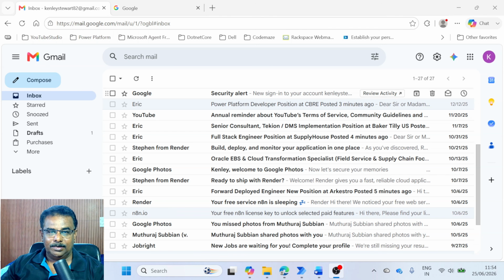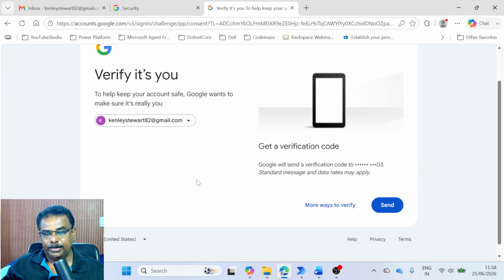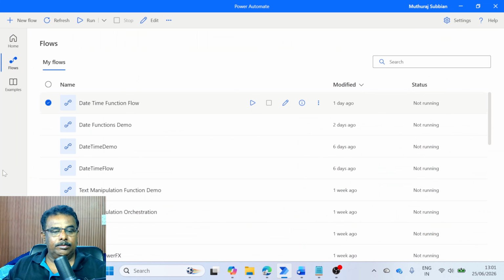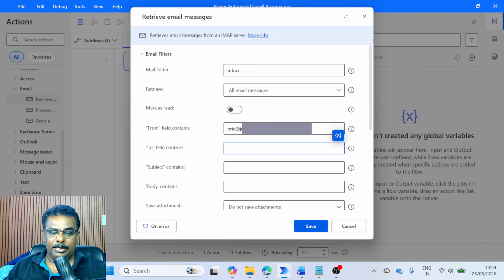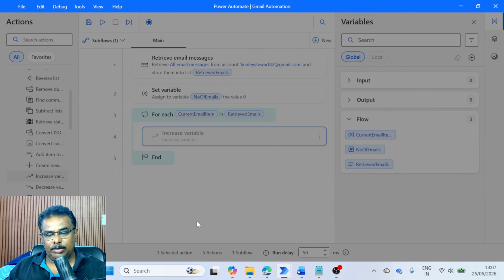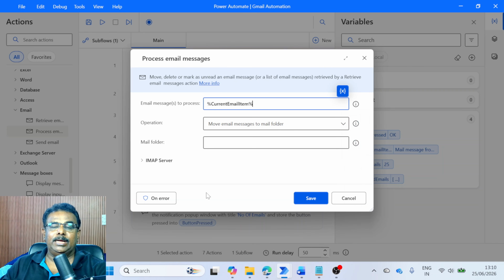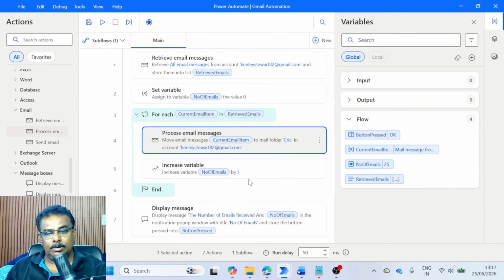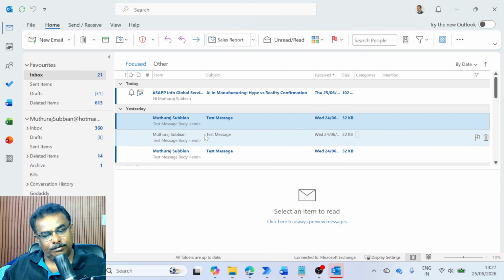Automate Gmail Like a Pro with Power Automate Desktop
Build a universal email processing bot using IMAP. Automate your inbox management across Gmail, Outlook, and custom providers.

This tutorial guides you through the technical steps of building an email processing bot that works regardless of your email host. If you are tired of manual inbox tasks, this project provides a scalable framework to retrieve and handle incoming messages programmatically using IMAP protocols. Whether you need to parse data from customer inquiries or automate routine notifications, this approach offers a flexible solution.

✔️ Why Gmail blocks normal passwords
✔️ How to enable 2‑Step Verification
✔️ How to create a Gmail App Password
✔️ How to configure IMAP in Power Automate Desktop
✔️ How to read emails, count emails, and apply filters
✔️ How Gmail uses Labels instead of Folders
✔️ How to move emails to labels
✔️ How to send emails using Gmail SMTP
✔️ How to reply using the sender address from an incoming email

🎬 𝗖𝗛𝗔𝗣𝗧𝗘𝗥𝗦
⏱️ 00:00 — Introduction
⏱️ 00:43 — How to Configure Gmail with App Password
⏱️ 02:04 — Enable 2‑Step Verification in Google
⏱️ 03:00 — Create an App Password
⏱️ 04:01 — Read Gmail Inbox and Count Emails
⏱️ 10:01 — Move Email to a Folder/Label
⏱️ 12:41 — Send Email using Gmail (SMTP)

We cover the configuration necessary to connect your scripts to various email services, ensuring your email processing bot handles authentication and data retrieval reliably. By the end of this guide, you will have a functional system capable of interacting with Gmail and other providers, allowing for seamless email automation in your own projects. This is designed for developers looking to move beyond platform-specific tools to create a truly universal email bot.

🎯 𝗧𝗮𝗿𝗴𝗲𝘁 𝗔𝘂𝗱𝗶𝗲𝗻𝗰𝗲
👨‍💼 Office professionals drowning in emails
🧑‍💻 RPA & Automation learners
🏢 Small business owners managing multiple inboxes
🎓 Students learning Power Automate Desktop
📨 Freelancers handling Gmail + custom domain emails
🛠️ Anyone who wants to automate email tasks without Outlook